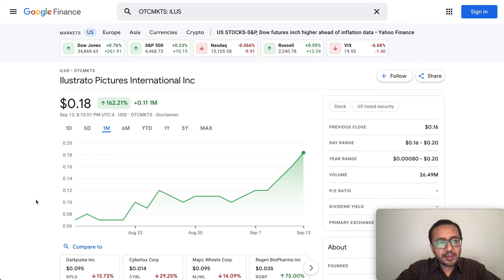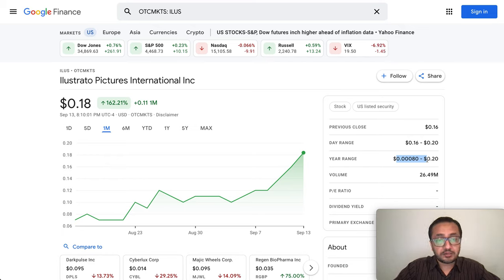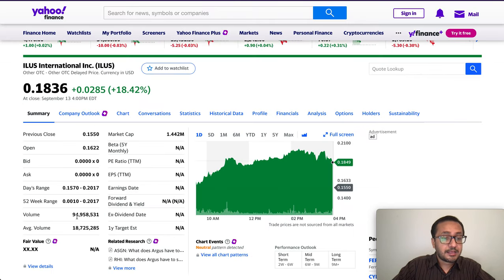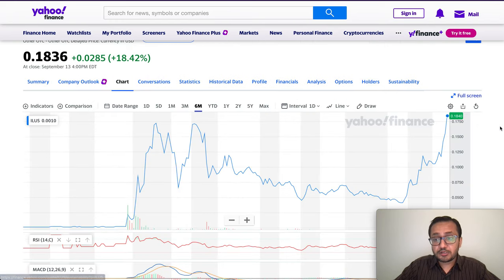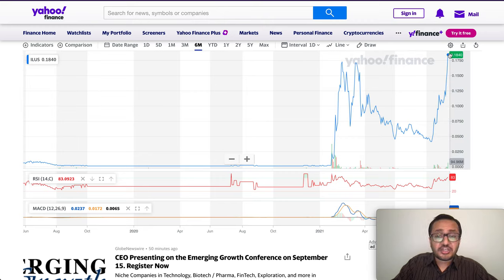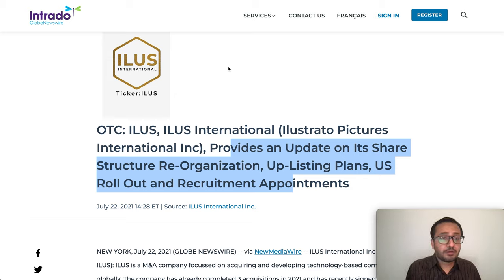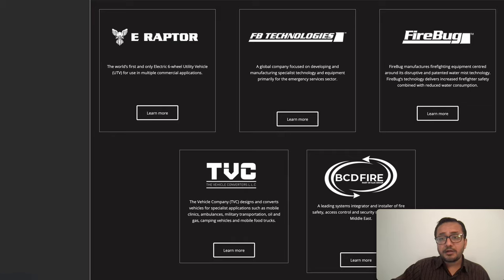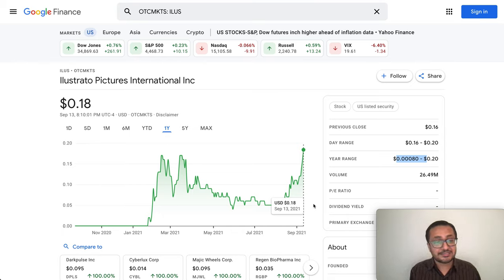ILUS STOCK SHORT SQUEEZE?🤑🤑 ALL TIME HIGH, TRADING STRATEGY, ILUS STOCK RESTRUCTURE, EUROPE DEAL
ILUS STOCK SHORT SQUEEZE? ILUS ALL TIME HIGH | TRADING STRATEGY, STOCK RESTRUCTURE, EUROPE M&A NEWS